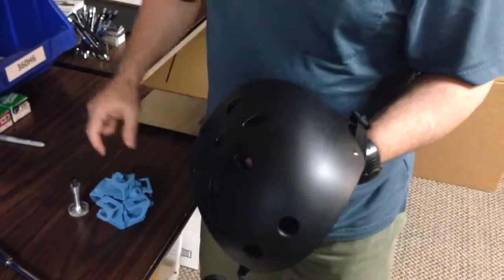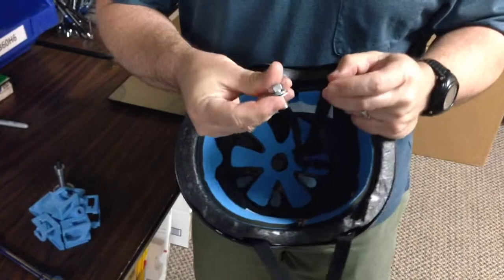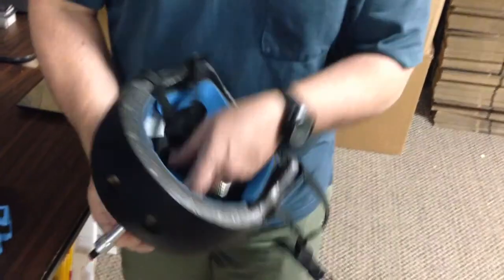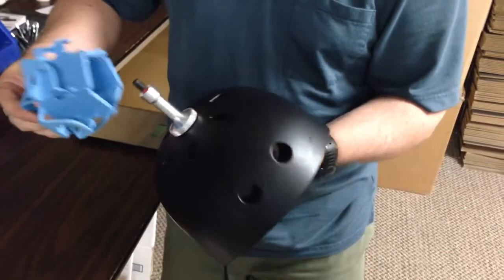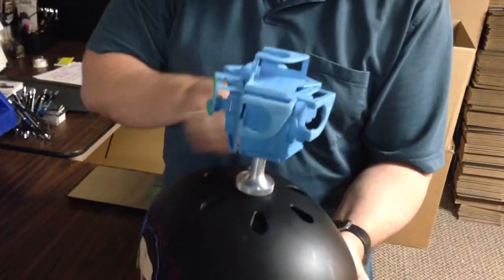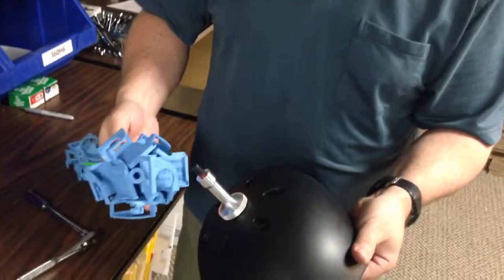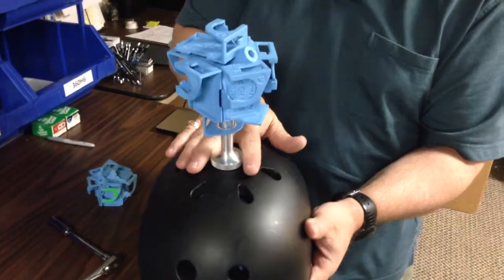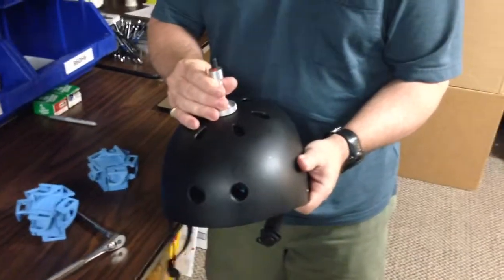Helmet Mount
Helmet